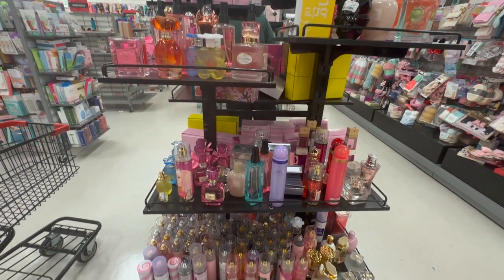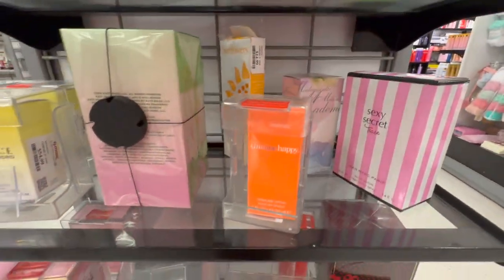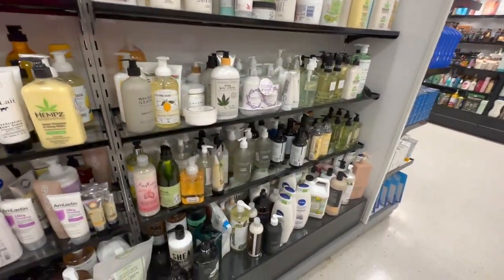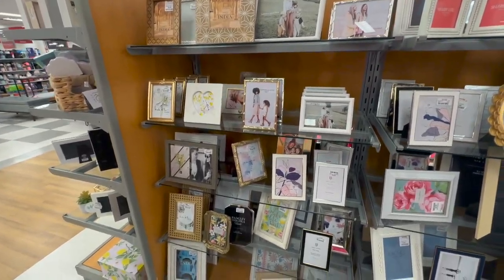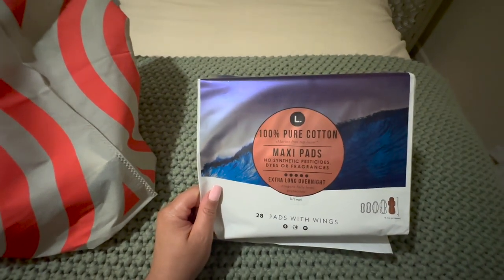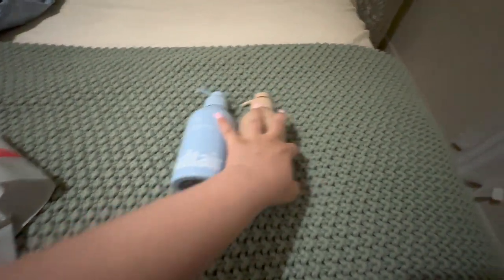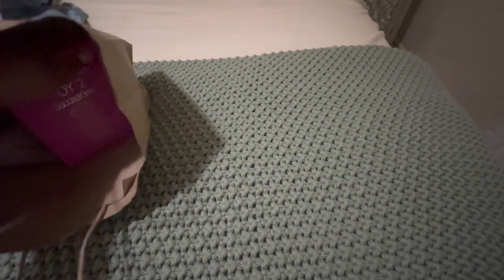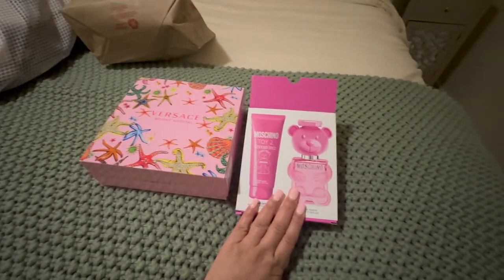TJ MAXX WALKTHROUGH | SMALL PERFUME & TARGET HYGIENE HAUL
Hey Ya'll! On this channel we discuss all things budgeting and lifestyle.

In this video I take you all along on my trip to my local TJ Maxx and at the end I show you all a small perfume and target hygienehaul. Enjoy this storewalkthrough! See yall Next Time!